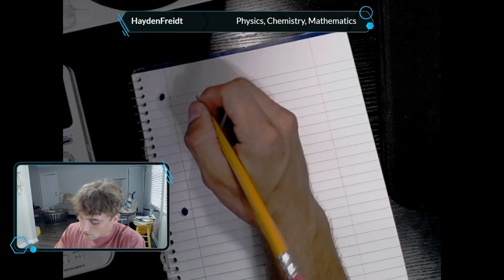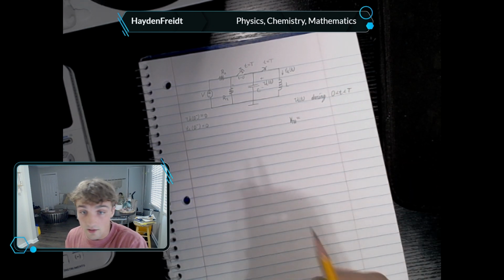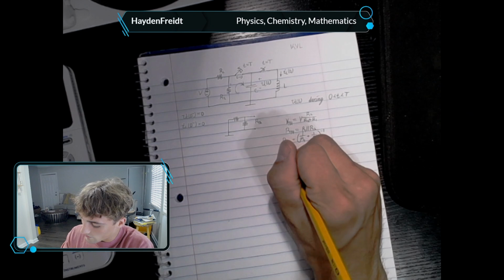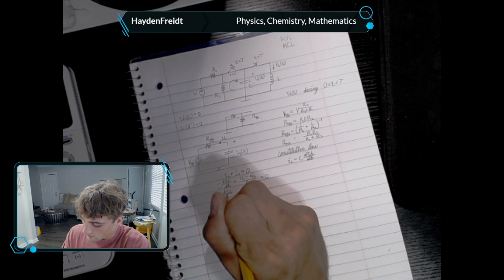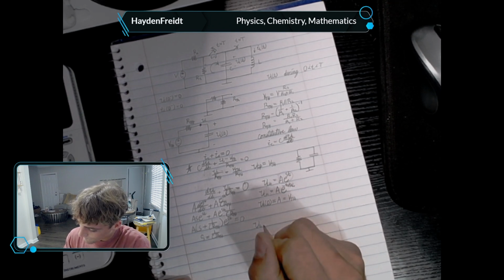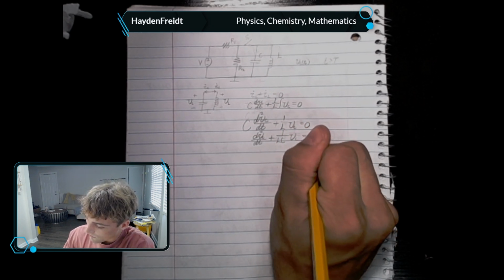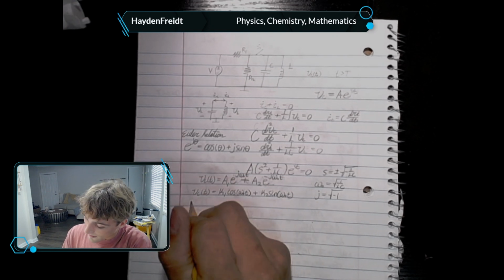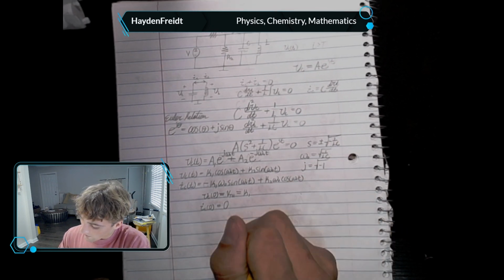Circuit Analysis and the Time Dependent Variables of RC and LC Circuits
In this video we define the transient response. Exploring RC and LC circuits and looking at the interesting behavior of an ideal LC circuit. Through the use of first order and second order differential equations we mathematically define the topology of the circuit by the parameters related to particular components. Through these equations we solve for our time dependent variable such as voltage. The harmonic motion experienced by the LC circuit is better perceived after Euler's relationship is utilized in the conversion from exponential functions to trigonometric functions. The operation of the LC circuit then becomes much more intuitive.